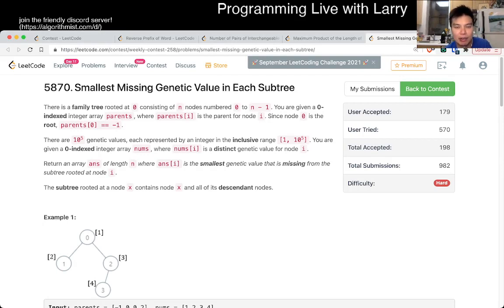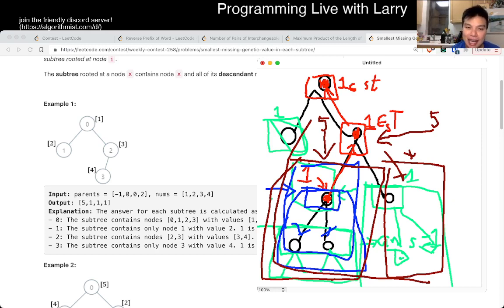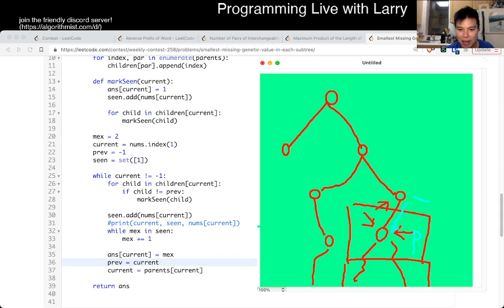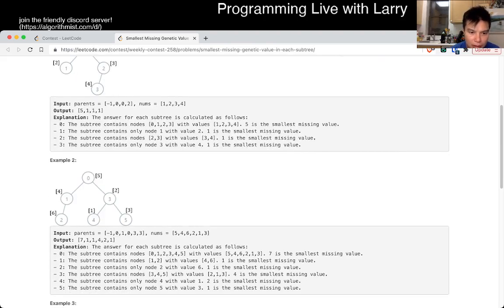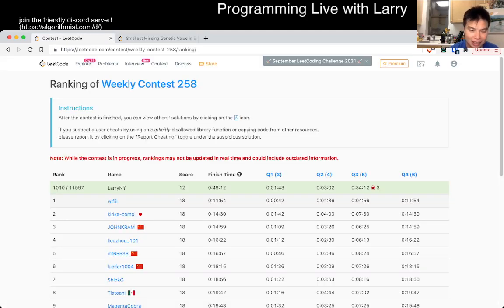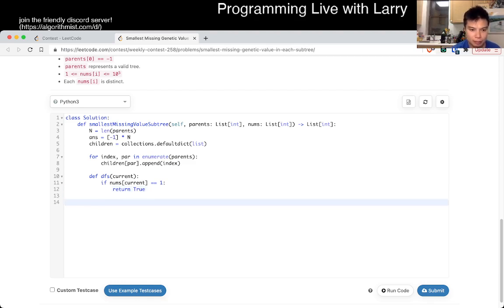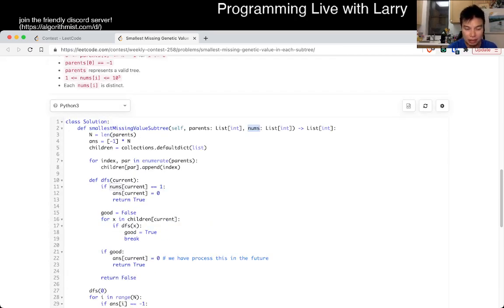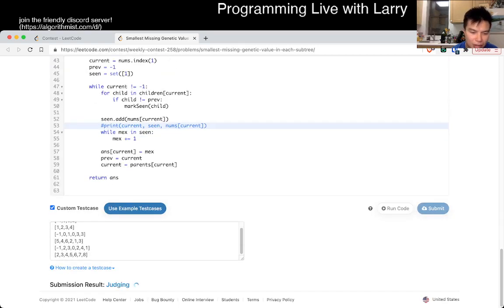2003. Smallest Missing Genetic Value in Each Subtree (Leetcode Hard)